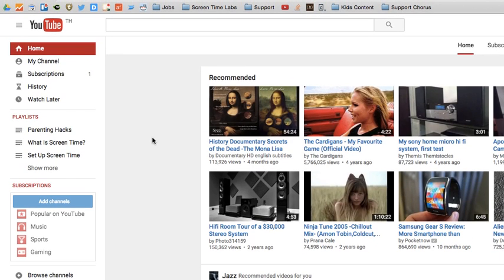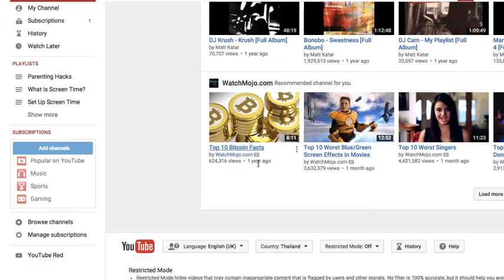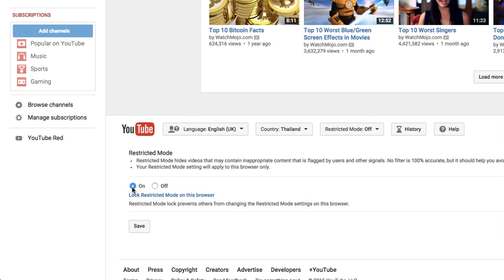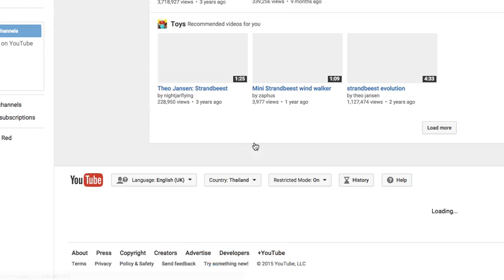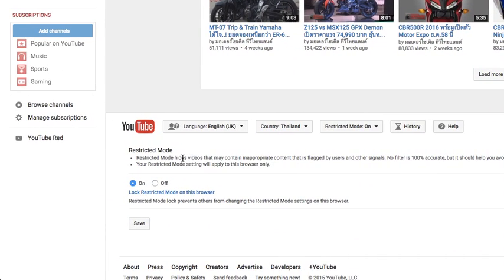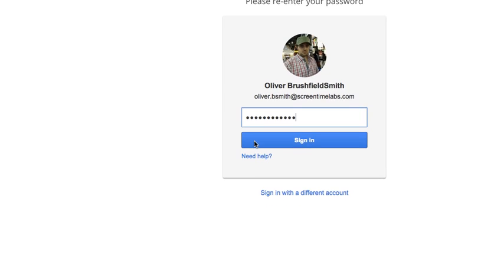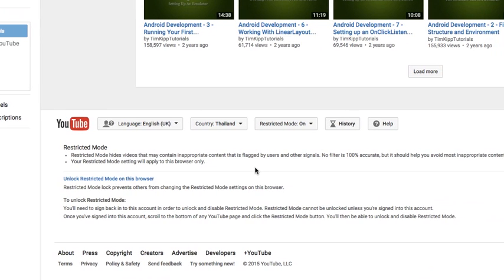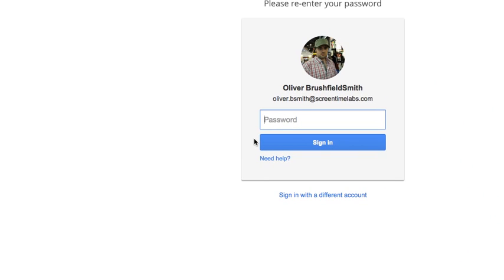How to enable Youtube Parental Controls on your web browser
Enabling restricted mode on your web browser in Youtube helps filter unsafe content and removes Youtube comments completely.